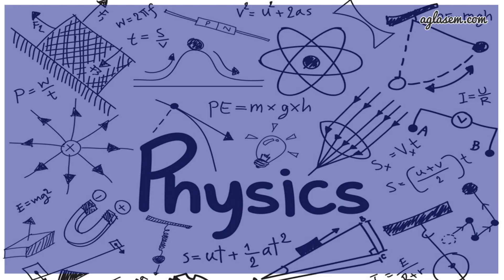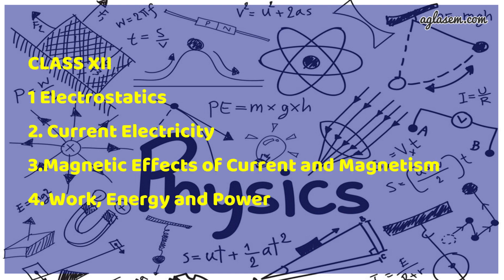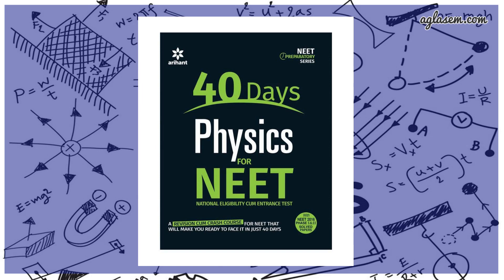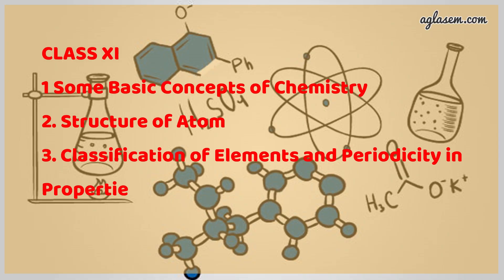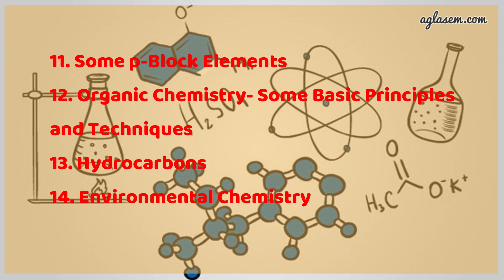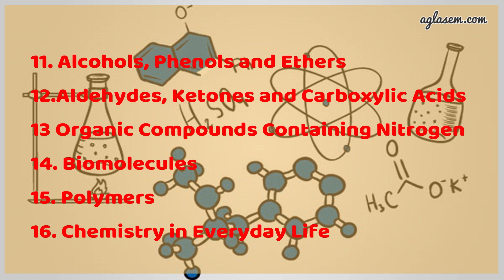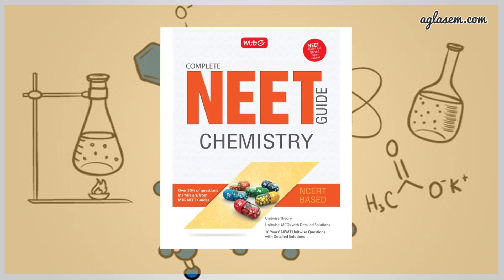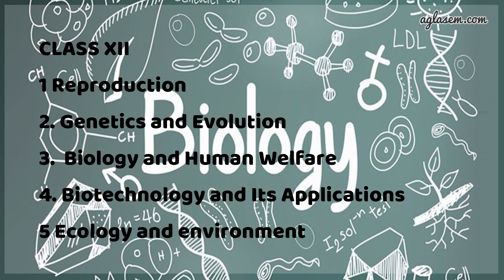NEET Syllabus 2019 - Know Latest NEET Syllabus For Physics, Chemistry, Biology | Aglasem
Before you start any preparation you must know it's syllabus well. so in this video, we have briefed you about the syllabus of NEET 2019 along with important books that you must prefer during your preparation.